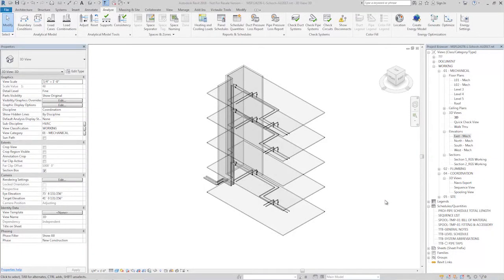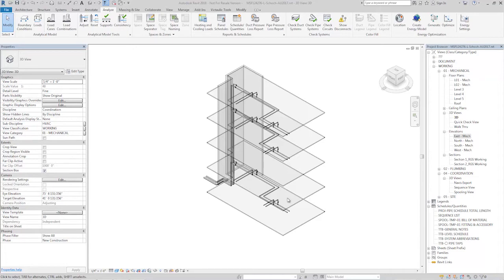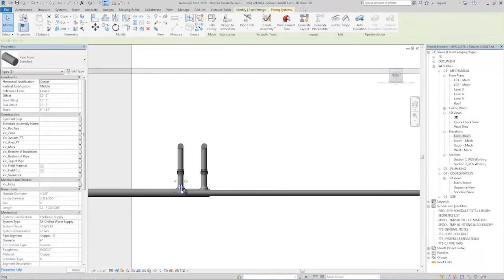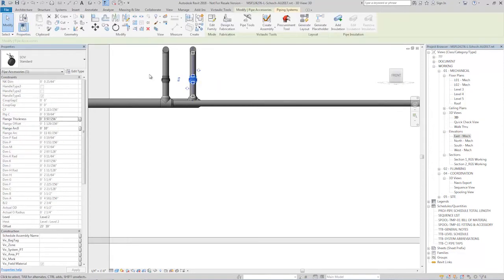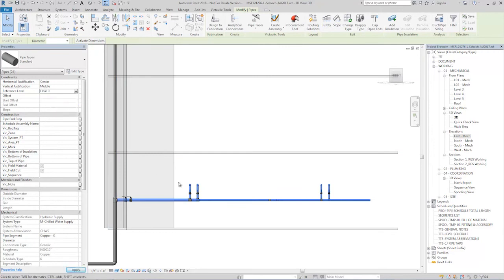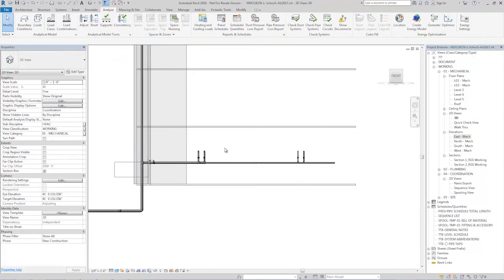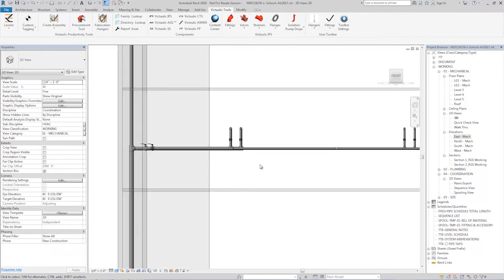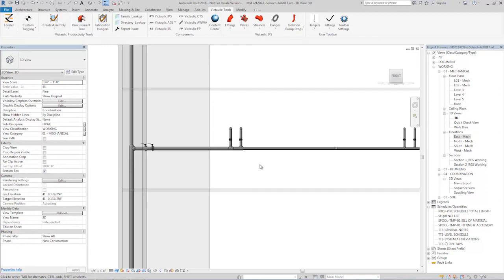How To Use The Leveler Feature - Victaulic Tools For Revit®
Victaulic Tools for Revit® finally allows you to fabricate and procure within Revit.

Victaulic is the originator and the world's leading producer of mechanical pipe joining solutions and grooved pipe joining systems. Used in the most demanding markets, Victaulic’s innovative pipe fitting technologies and services put people to work faster while increasing safety, ensuring reliability, and maximizing efficiency. Victaulic grooved couplings, grooved fittings, and pipe connectors are at work in more than 140 countries across diverse business lines. Our pipe fitting solutions meet specific business needs such as accommodating thermal movement, providing seismic solutions, safer system installations, pipeline maintenance and installation, fire protection piping, and noise and vibration attenuation.